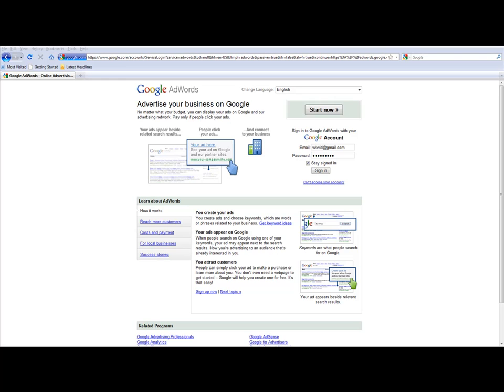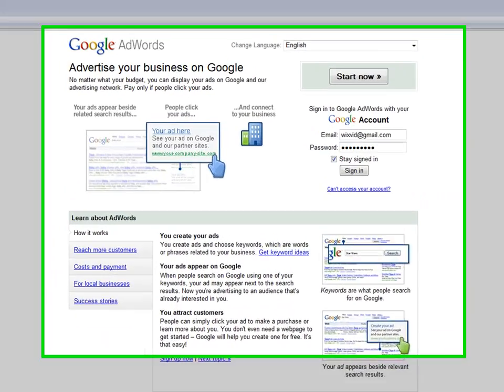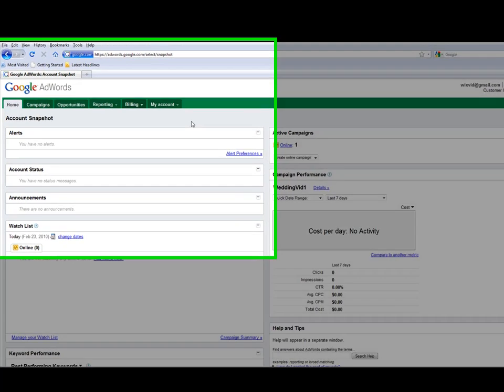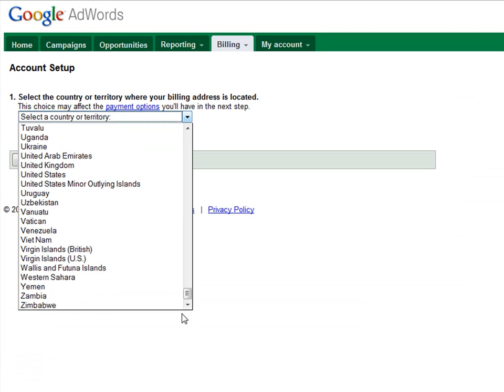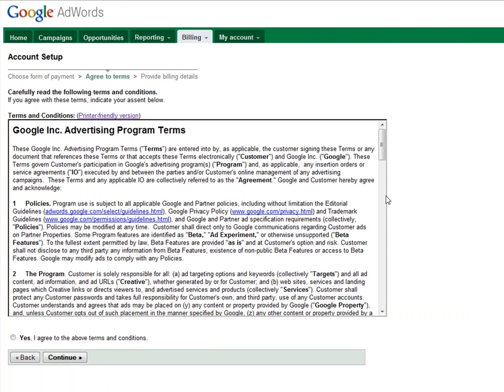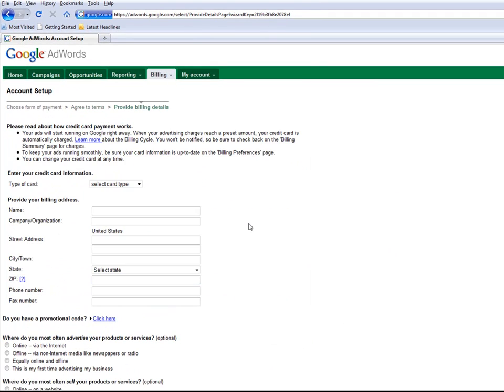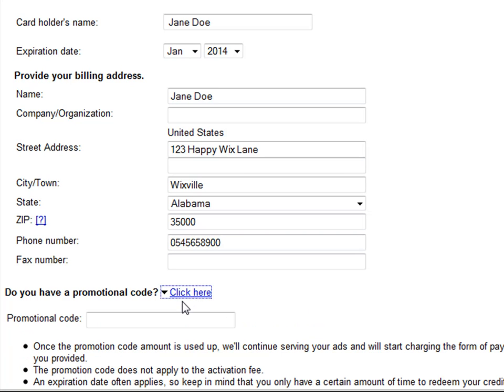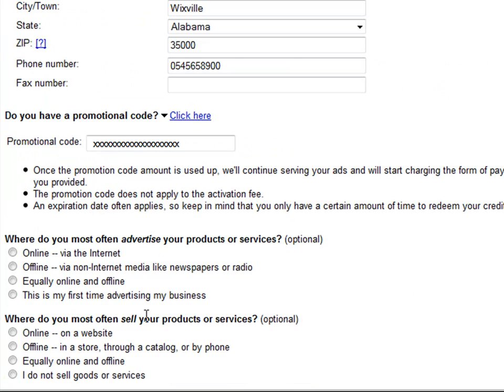How to Redeem Your Free Google AdWords Voucher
When upgrading your Wix account you can get a free voucher to promote your Flash site on Google. Find out in this video how to redeem your Google AdWords voucher.

Start building your own website using Wix.com now!